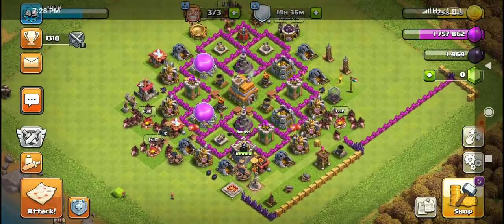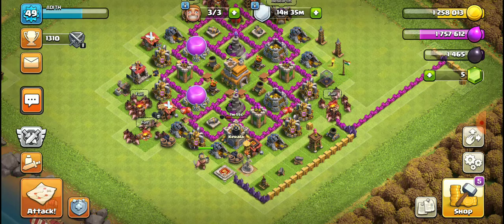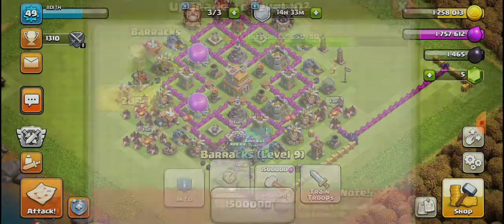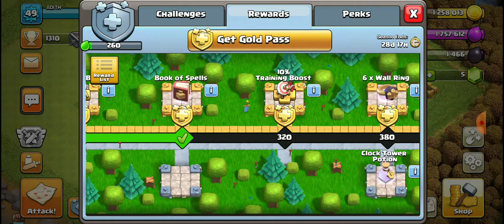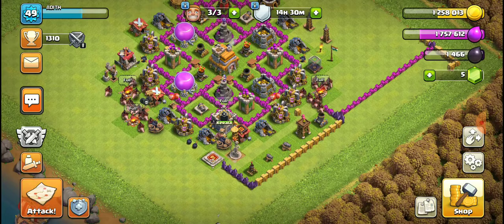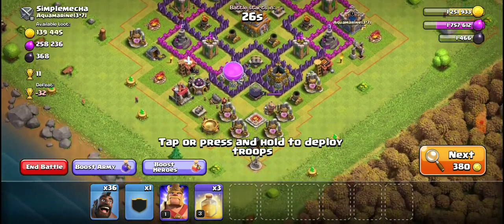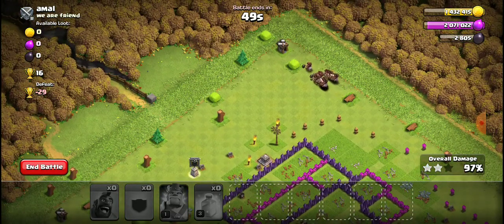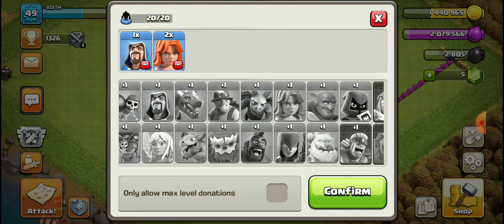How to get things done after upgraded to town hall 7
Hello, you can see thus video to make your army well settled after you upgrade your town hall to lvl7